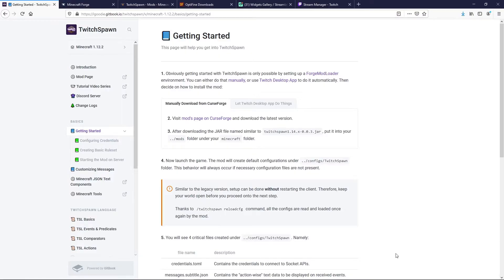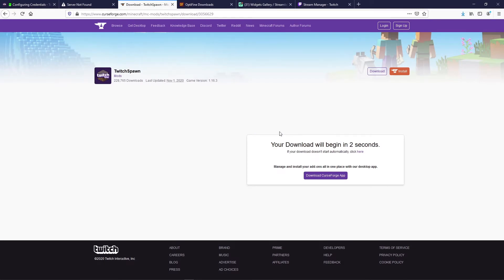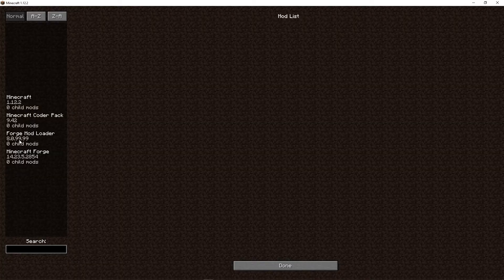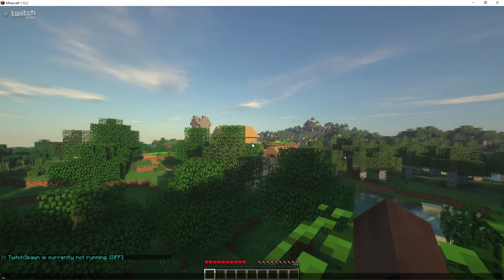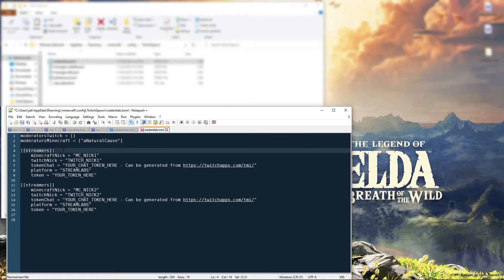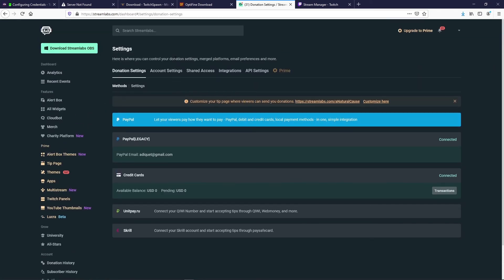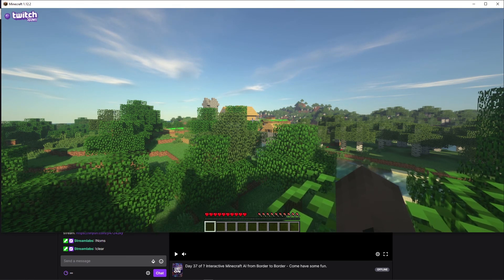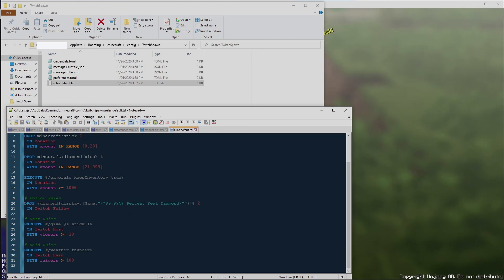How to set up TwitchSpawn - Minecraft v 1.12.2 [EP:1]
This quick tutorial video will show you how to setup TwitchSpawn - an interactive Minecraft Mod - that allows your Twitch viewers to interact with your stream.
This is a manual setup, you can also set this up with the Twitch Desktop App.

In this video:
Minecraft Forge v 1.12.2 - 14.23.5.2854
Optifine 1.12.2 HD U F5
TwitchSpawn 1.12.2 v0.8.1